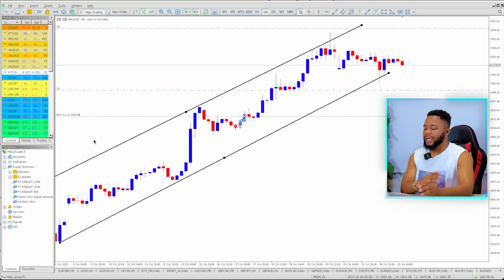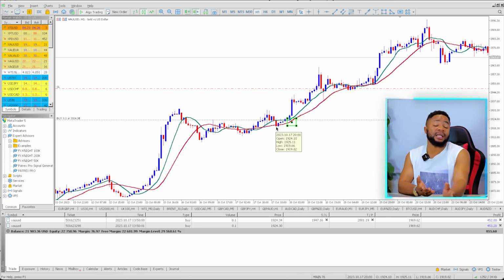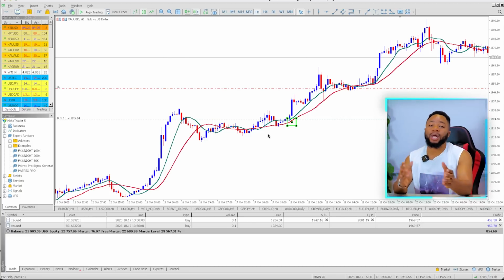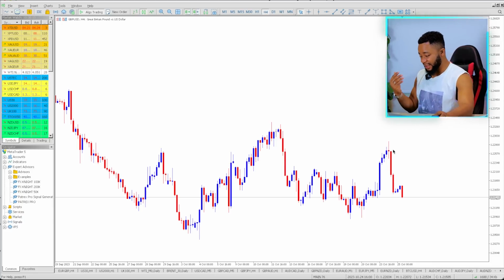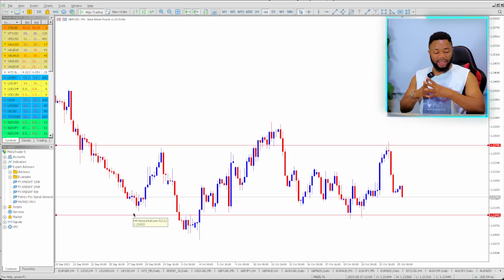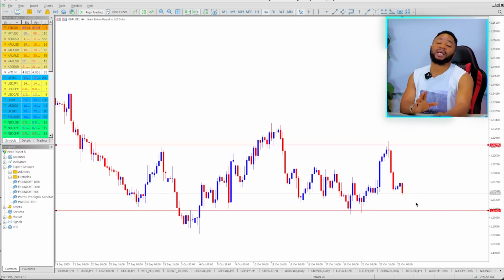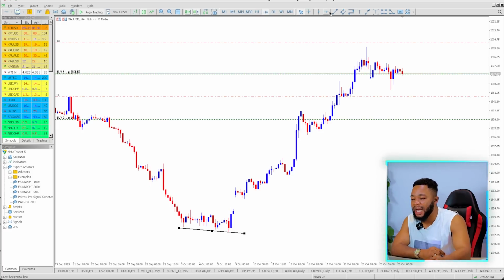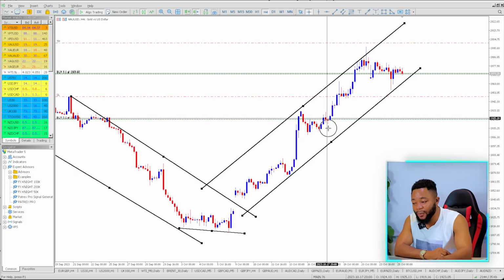Profitable Forex Trading Strategies For Beginner